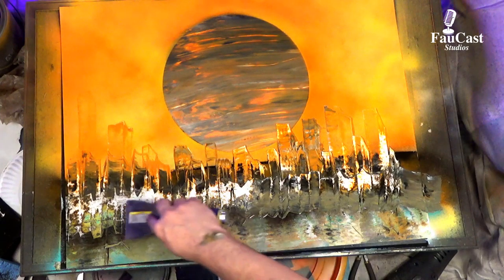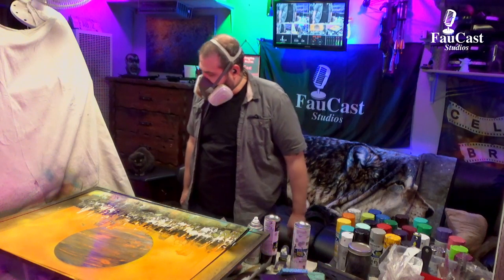Spray paint "Art" - City Sunset?... Fau Can Paint #7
Today we try and paint a city scape at sunset.

I don’t know what I’m doing. I got some spray paint, and I’m gonna try and do an art.. you can watch me, if you wanna..

FauCast.com